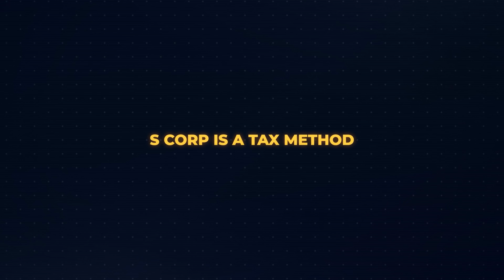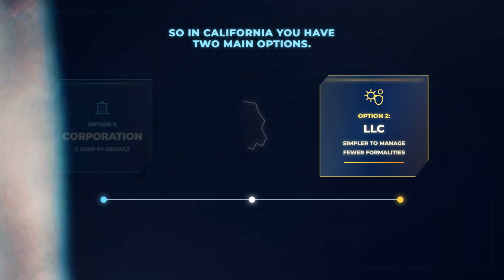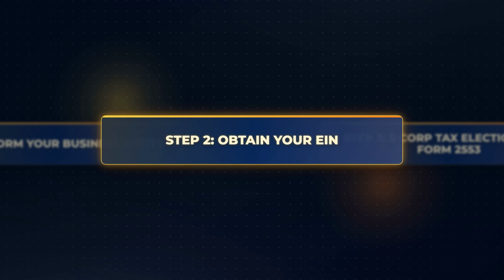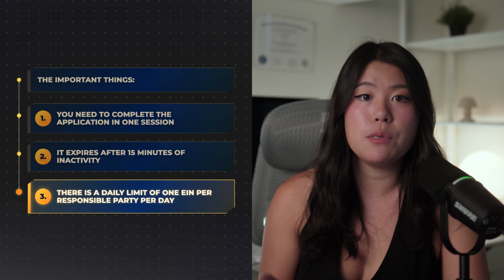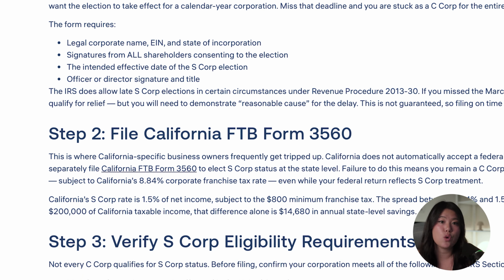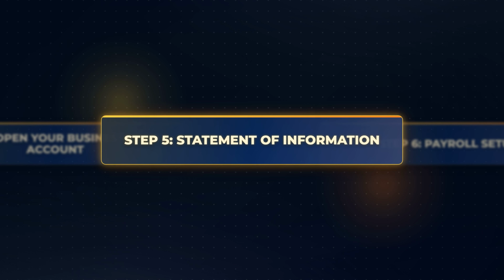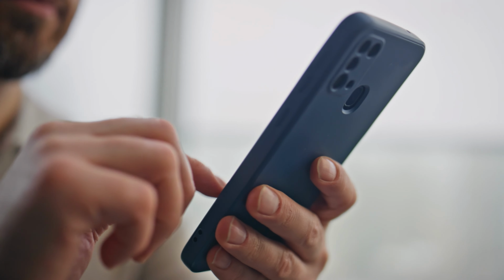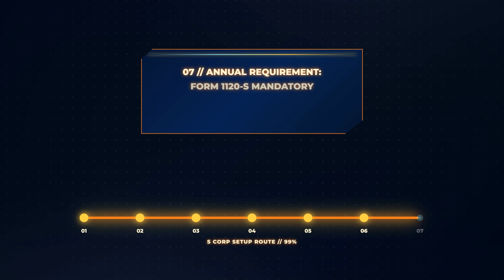How to Form an S Corp in California (Step-by-step Guide)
^ Start Your LLC for $0 (+State Fees)

In this video, I go over how to form an S Corp in California step by step, from forming your LLC or corporation with the state, getting your free EIN from the IRS, filing Form 2553 for the federal election and Form 3560 for California, opening your business bank account, filing your Statement of Information, setting up payroll, and handling your yearly Form 1120S return. If the process feels confusing, this walkthrough puts every step in the right order so nothing slips through the cracks.

Our favorite tools for LLCs:
💼 Northwest Registered Agent ($39 LLC formation service):

Be sure to watch this video until the end because I'll cover the California specific rules that catch so many owners off guard, like the $800 minimum franchise tax and the 1.5% tax on S Corp net income at the entity level. I'll also show you how Bizee handles the formation and the S Corp election for you, with packages starting at $0 plus the state fee. Missing one form or one deadline can undo the whole election, so the details here really matter.

If you are searching for how to start an S Corp in California, California S Corp election, or Form 2553 instructions, this guide walks through the whole process. You will learn the filing deadlines, California franchise tax costs, EIN application steps, and payroll requirements for paying yourself a reasonable salary. It also compares Bizee packages so you can see what the formation service includes. Everything you need to get set up correctly is right here.

– Erin Yeh

Timeline:
0:00 - Intro
0:00 - Intro
0:55 - Step 1: Form Your Business Entity
3:16 - Step 2: Obtain Your Ein
4:48 - Step 3: S Corp Tax Election With Form 2553
6:17 - Step 4: Open Your Business Bank Account
6:51 - Step 5: Statement Of Information
7:35 - Step 6: Payroll Setup
8:29 - Step 7: S Corp Tax Return — Form 1120-S
9:16 - The Recap
9:36 - Outro